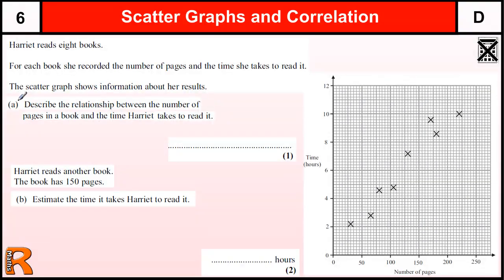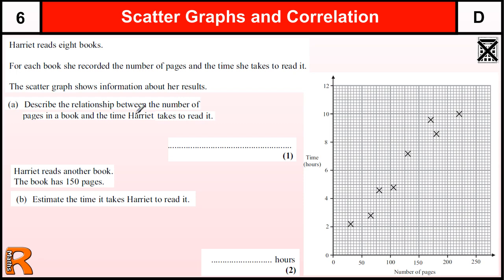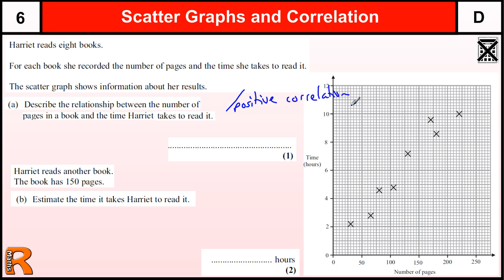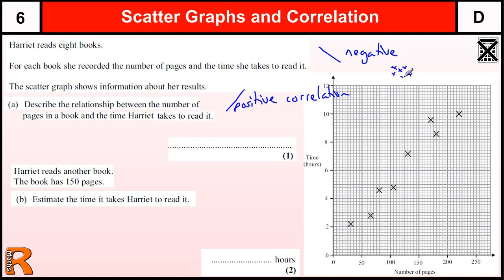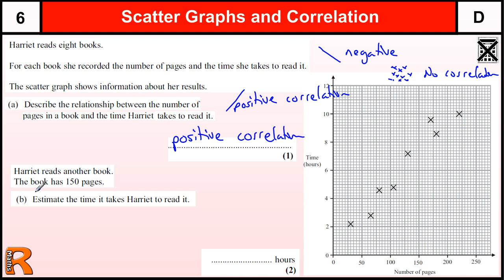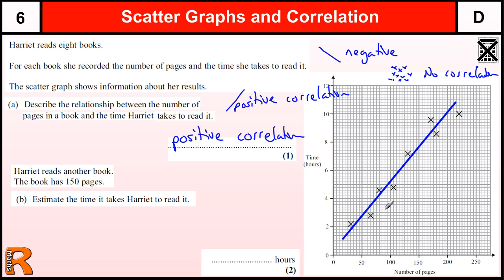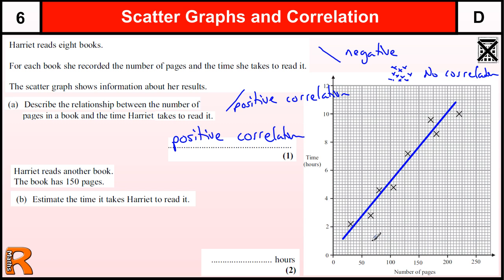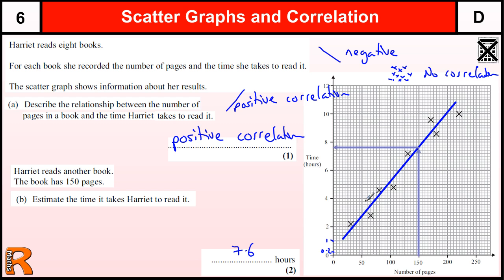Scatter Graphs and Correlation GCSE Maths Higher & Foundation revision Exam paper practice & help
Scatter Graphs GCSE Maths Higher & Foundation revision Exam paper practice & help.